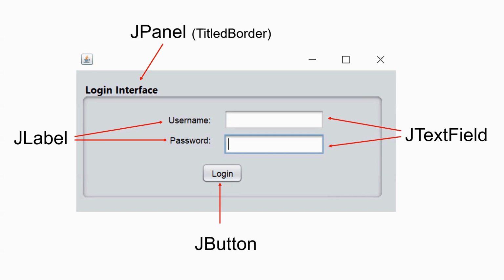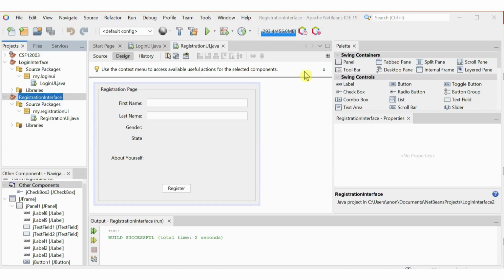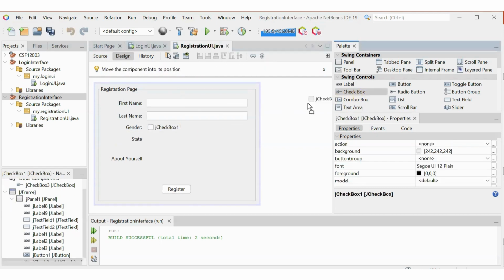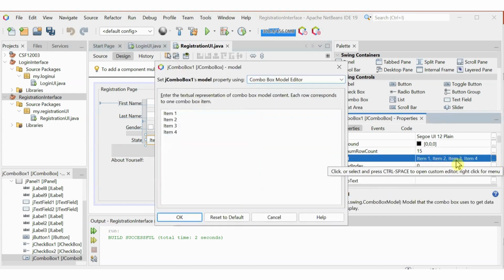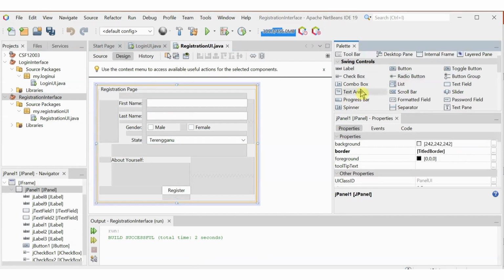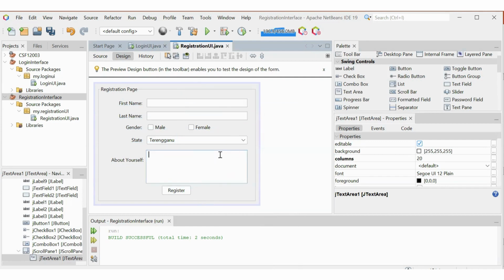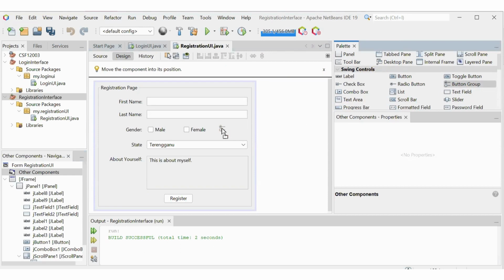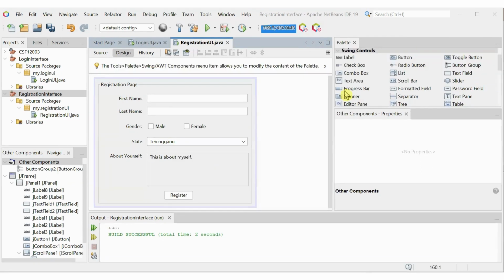Java GUI Essentials with NetBeans [Ep. 2: Java Swing Controls]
Welcome to Episode 2 of Java GUI Essentials with NetBeans, where we dive into the vibrant world of Java Swing Controls. In this episode, we focus on enhancing your GUI design skills by introducing a variety of Swing controls through the creation of a dynamic registration page. You'll learn about the versatility and functionality of different Swing components like text fields, buttons, combo boxes, and checkboxes, and how to effectively incorporate them into your Java applications. Join us as we continue our journey in mastering Java GUI development with NetBeans!

✨Timestamps
0:00 Introduction
1:06 Adding JCheckBox
2:30 Adding JComboBox and setting selection values
3:56 Adding JTextArea
5:16 Manipulating the properties of JTextArea
6:09 Select only one checkbox

This is part of the Java GUI essential series. Click here for the other episodes: